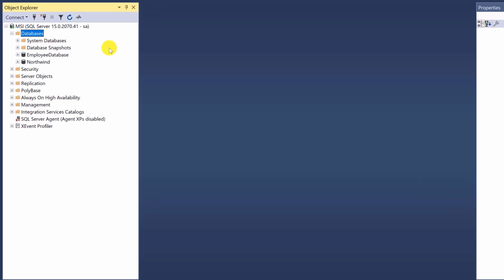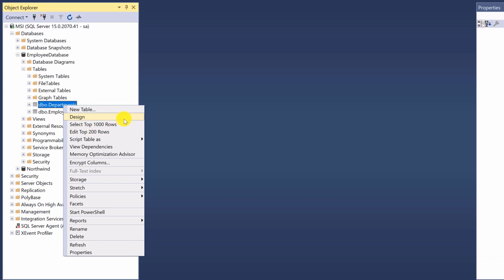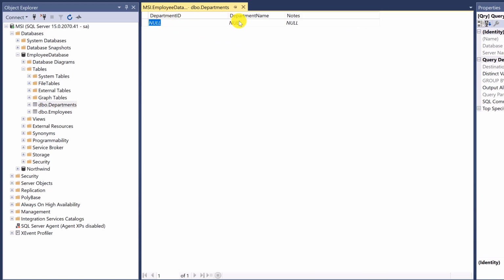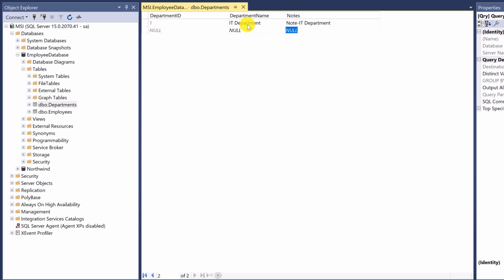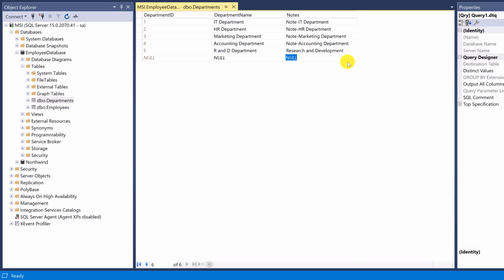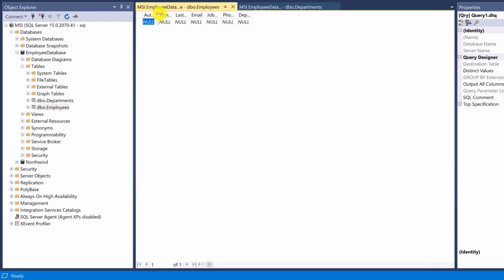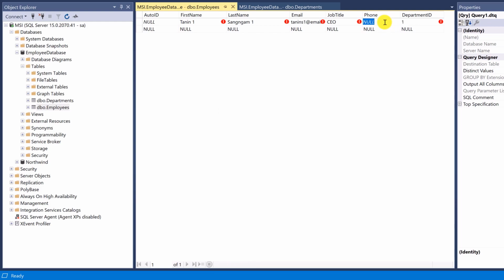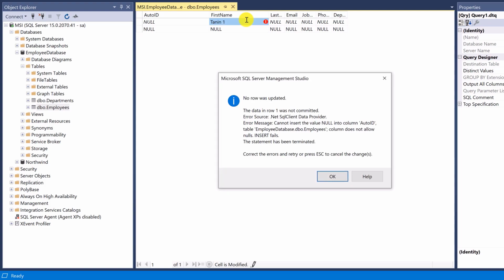Relational Database Tutorial: Inserting Data into Linked Tables (Part 1/2)